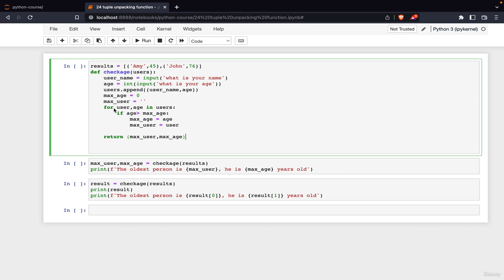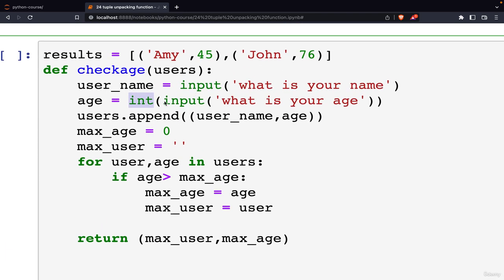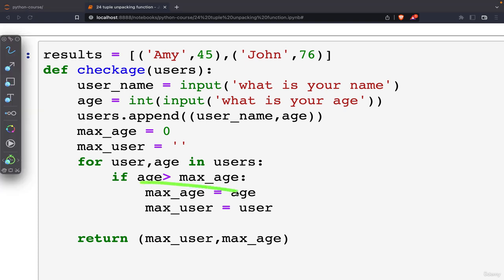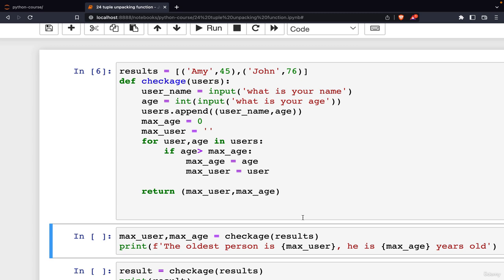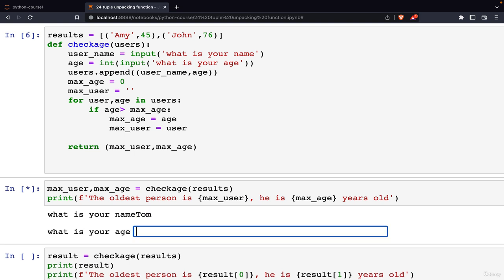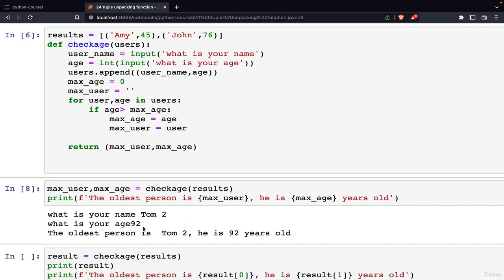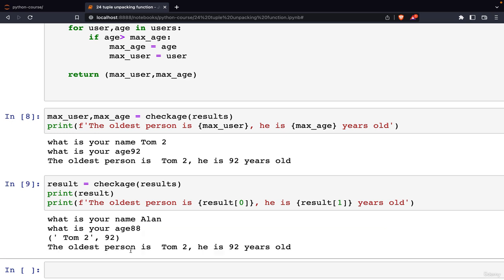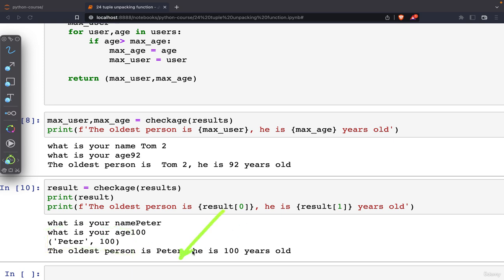Day 24 Python Function (tuple unpacking)